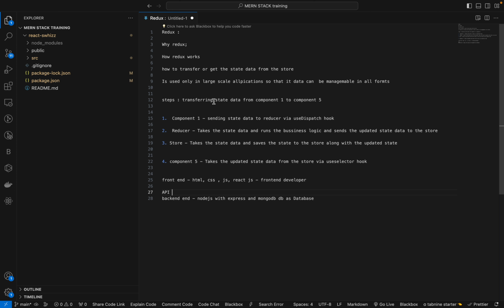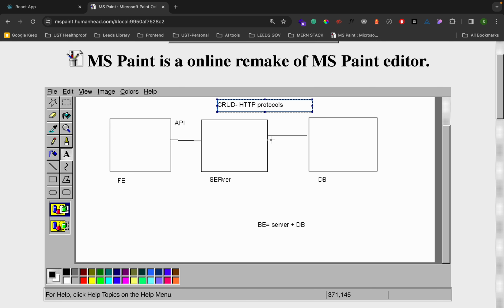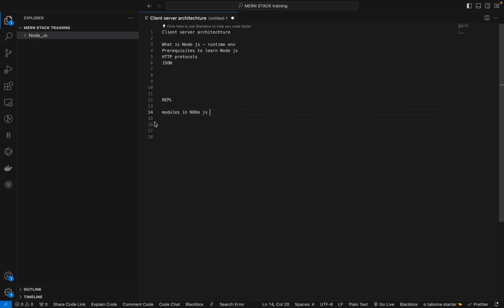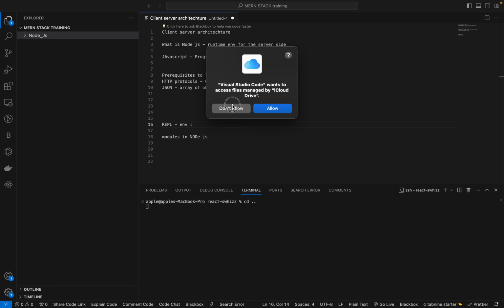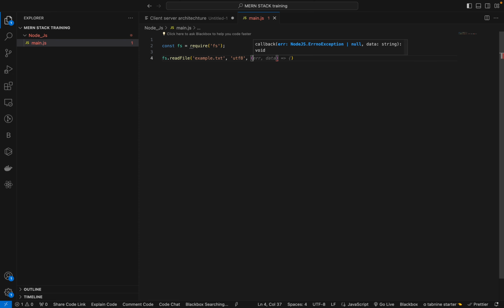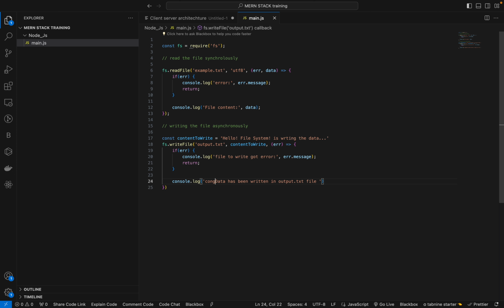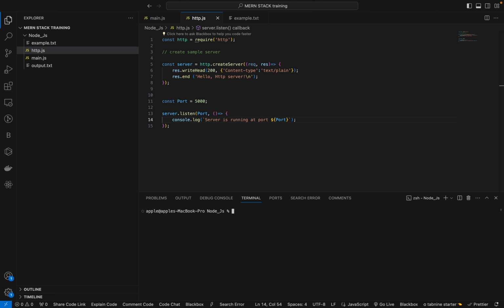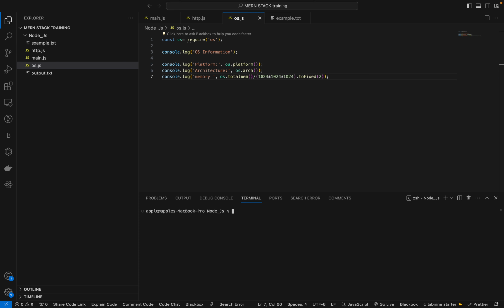28 Node JS (Introduction) MERN Stack By Swhizz |Training's |Placement's | Internship